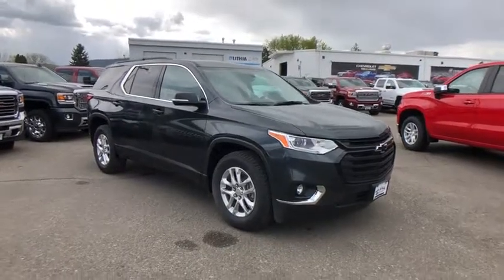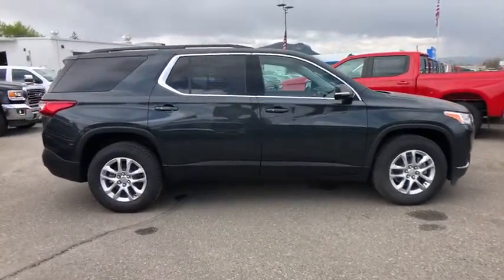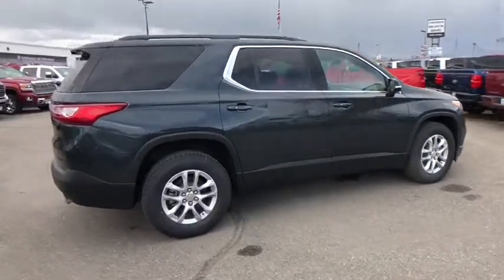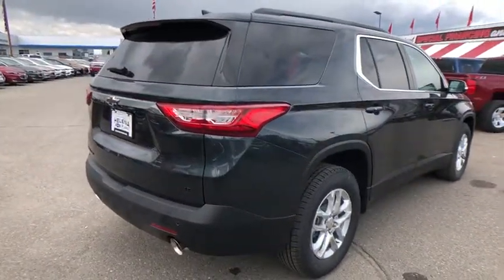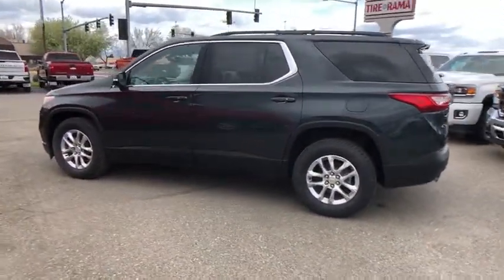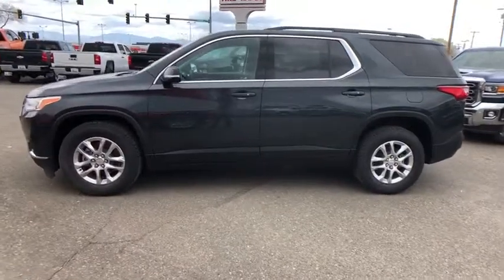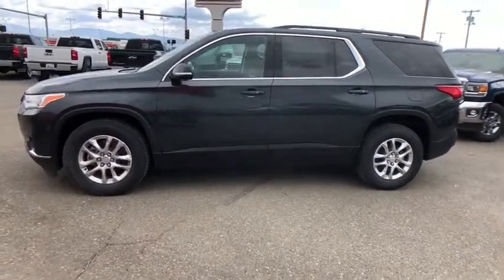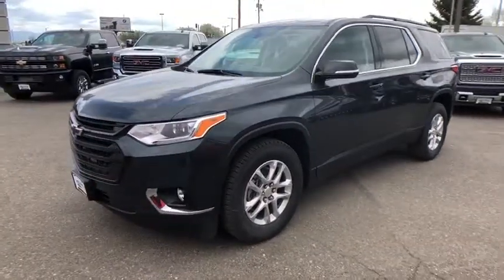2019 Chevrolet Traverse Great Falls, Bozeman, Billings, Butte, Helena, MT Montana KJ286224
New 2019 Chevrolet Traverse available in Helena, Montant at Lithia Chevrolet Buick GMC of Helena. Servicing the Great Falls, Bozeman, Billings, Butte, MT area.
2019 Chevrolet Traverse AWD 4dr LT Cloth w/1LT - Stock#: KJ286224 - VIN#: 1GNEVGKW5KJ286224

Heated Seats Third Row Seat Back-Up Camera Rear Air Onboard Communications System Satellite Radio TRAILERING EQUIPMENT. FUEL EFFICIENT 25 MPG Hwy/17 MPG City! LT Cloth trim GRAPHITE METALLIC exterior and JET BLACK interior READ MORE! KEY FEATURES INCLUDE: Third Row Seat All Wheel Drive Power Liftgate Rear Air Heated Driver Seat Back-Up Camera Satellite Radio Onboard Communications System Aluminum Wheels Remote Engine Start Dual Zone A/C WiFi Hotspot Blind Spot Monitor Cross-Traffic Alert Heated Seats Keyless Entry Privacy Glass Remote Trunk Release Child Safety Locks Steering Wheel Controls. OPTION PACKAGES: TRAILERING EQUIPMENT includes (V08) heavy-duty cooling system and trailer hitch TRANSMISSION 9-SPEED AUTOMATIC (STD) LT CLOTH PREFERRED EQUIPMENT GROUP Includes Standard Equipment AUDIO SYSTEM CHEVROLET INFOTAINMENT SYSTEM with 8 diagonal color touch-screen and AM/FM stereo includes Bluetooth streaming audio for music and most phones; featuring Android Auto and Apple CarPlay capability for compatible phones (STD) ENGINE 3.6L V6 SIDI VVT (310 hp [232.0 kW] @ 6800 rpm 266 lb-ft of torque [361 N-m] @ 2800 rpm) (STD). EXPERTS ARE SAYING: Great Gas Mileage: 25 MPG Hwy. BUY FROM AN AWARD WINNING DEALER: At Chevrolet Buick GMC of Helena we are local people helping local people find the car truck or SUV that meets their needs and at a fair price. In fact it is our promise that if you find a lower advertised price on a comparable vehicle in the 4 state area we will refund you the difference. Our customers are very important to us and it is our goal that they be 100% satisfied when doing business with us from the sales process to servicing their vehicle and doing right the first time. Price does not include title license or dealer doc fees. Price contains all applicable dealer incentives and non-limited factory rebates. You may qualify for additional rebates; see dealer for details.